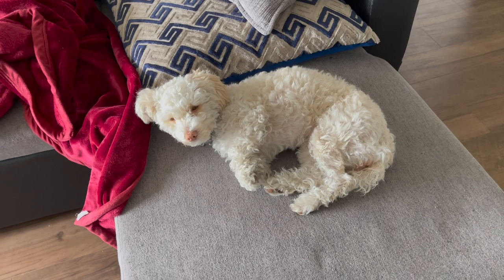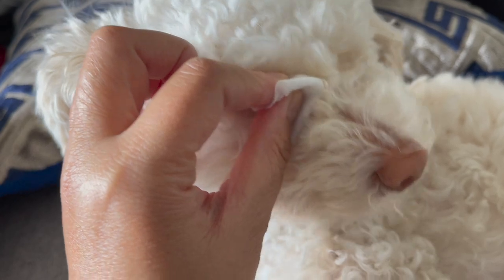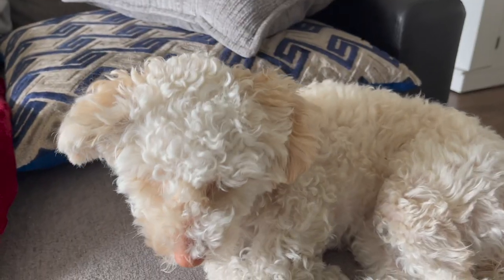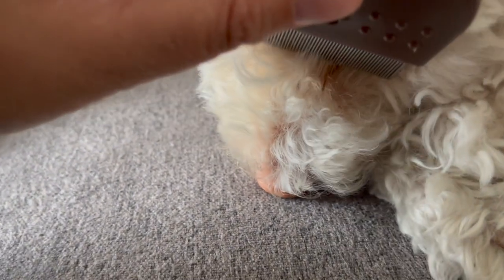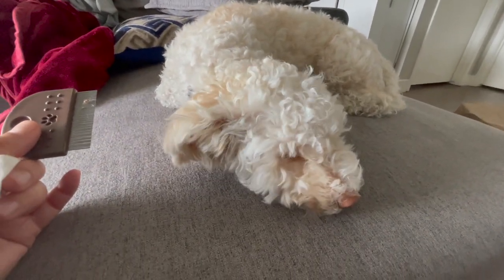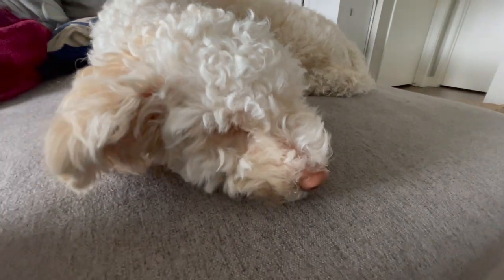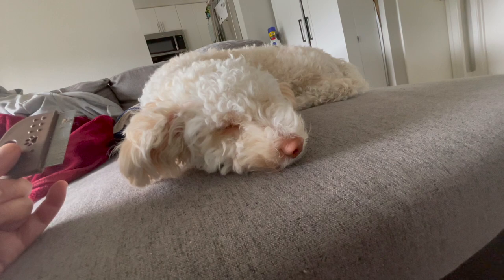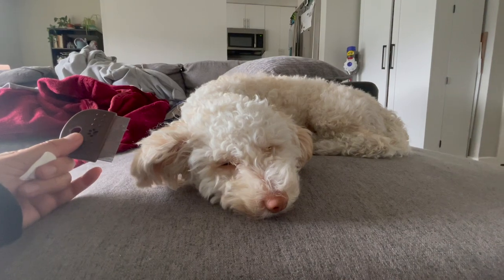Maltipoo Grooming - Cleaning her eye area and preventing tear stains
Pchan used to get tear stains but regular cleaning of her eye area has helped tremendously!  See how we do it in this video.

Products used:
Flea comb (dedicated to cleaning her eye area)
Gentle Pet Eye Wipes
Safety scissors to trim around them to avoid irritation in / near her eyes

Other notes:  I try to give her at a minimum, filtered water if not bottled (sometimes).  Poultry is part of her diet.  As far as I can tell, these have no known effects on eyes.